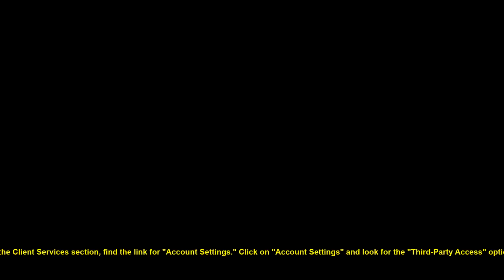How to authorize with TD Ameritrade for insurance-linked investments access - Beginner Guide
Unlock the world of insurance-linked investments with our step-by-step beginner's guide on how to authorize your TD Ameritrade account. In this video, we’ll walk you through the process of accessing these unique investment opportunities, ensuring you understand each step along the way. Whether you're new to investing or looking to diversify your portfolio, this guide is tailored for you. Don’t miss out on your chance to enhance your investment strategy!